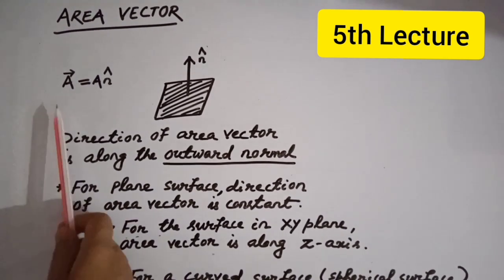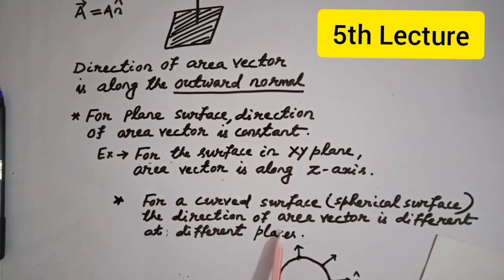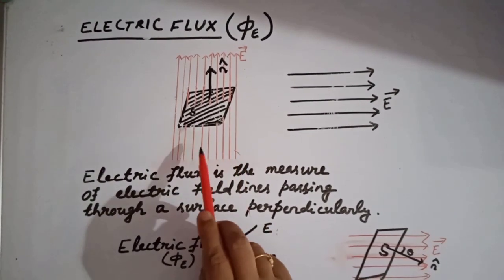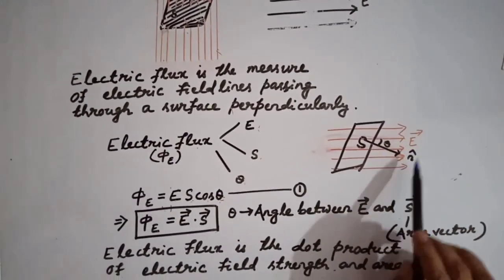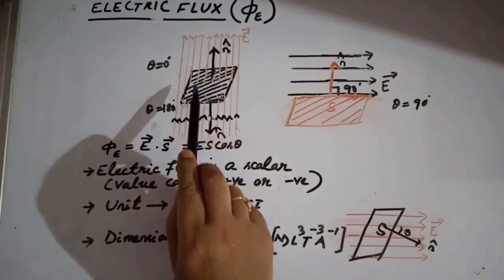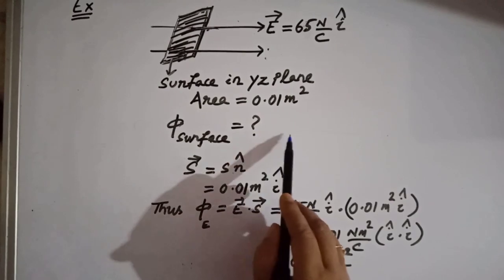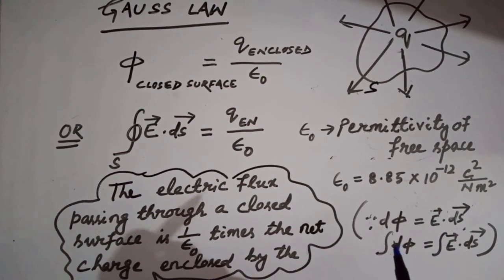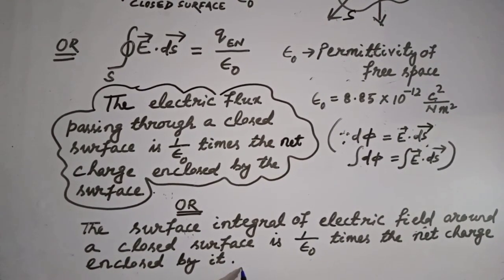Area Vector, Electric Flux and Gauss law